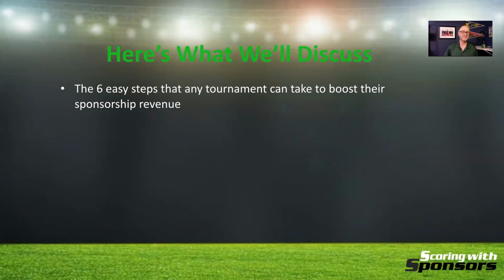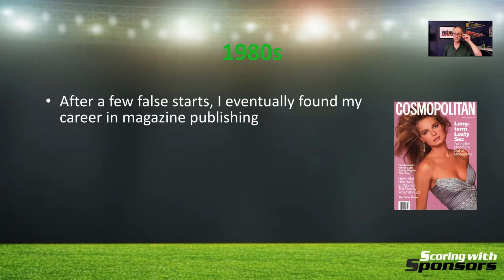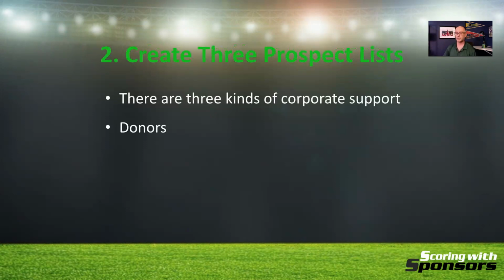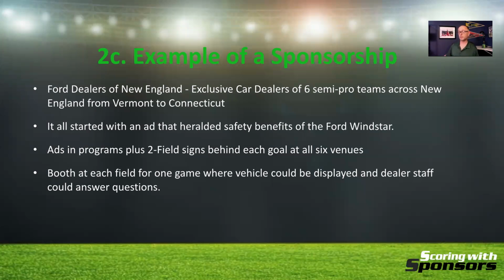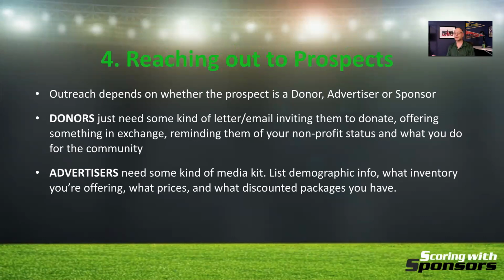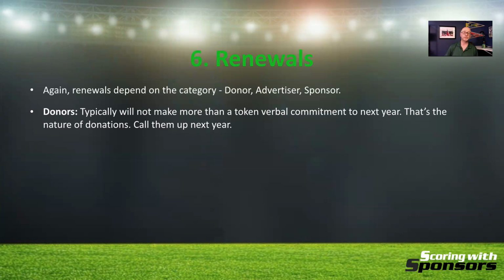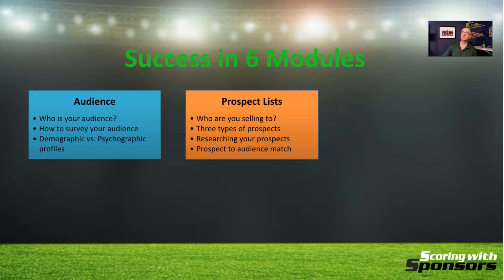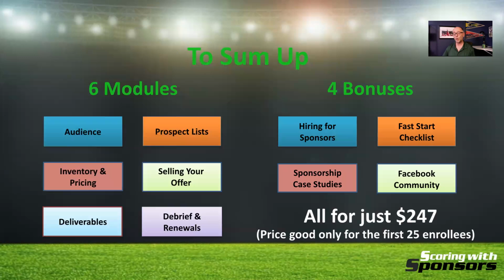Scoring With Sponsors Webinar Replay - Jan 31, 2019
6 Easy steps to selling more sponsorships for your soccer tournament.